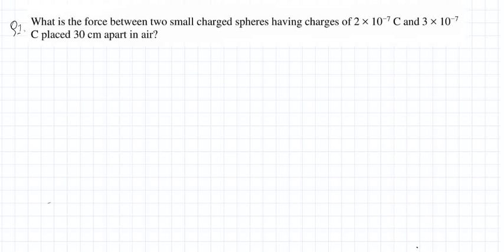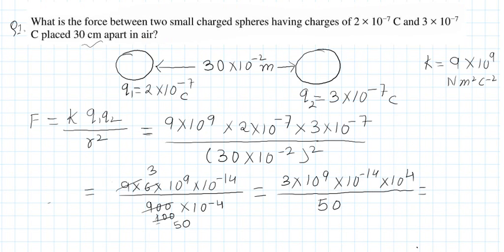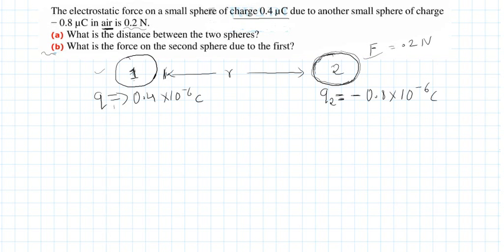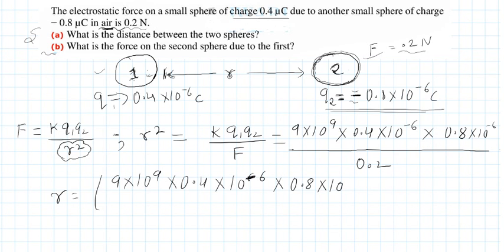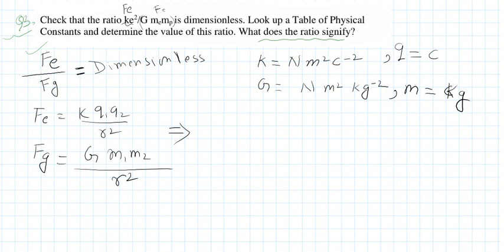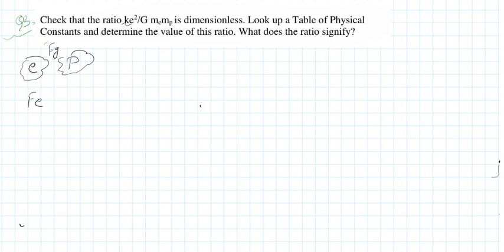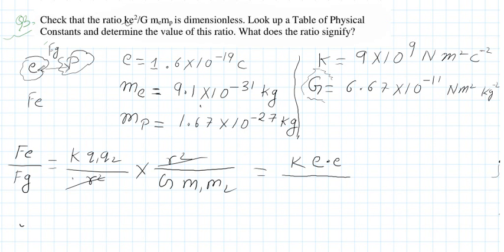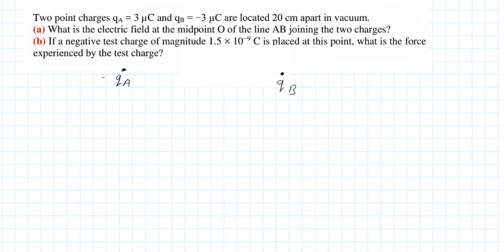Electric charge and field (NCERT exercise)